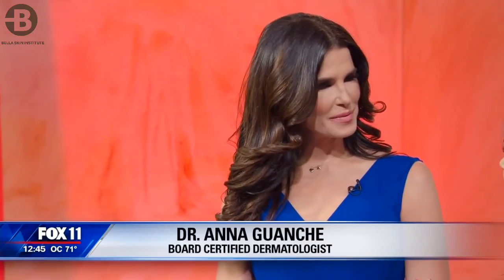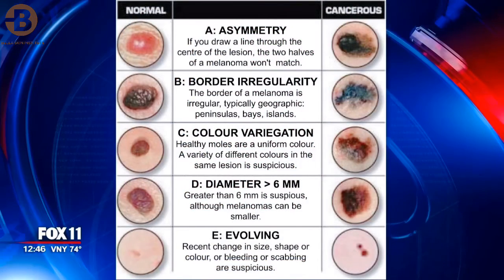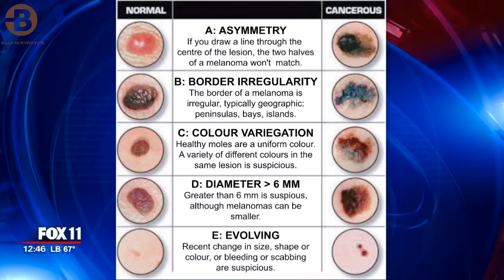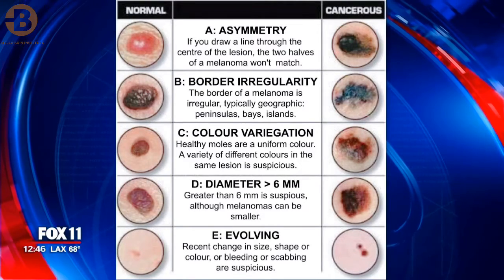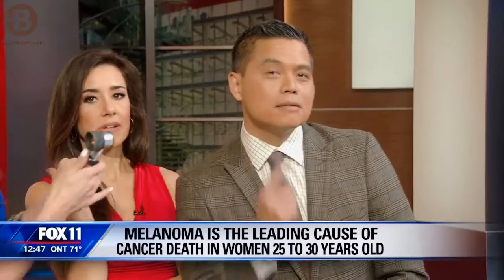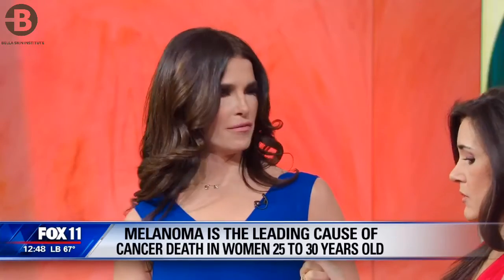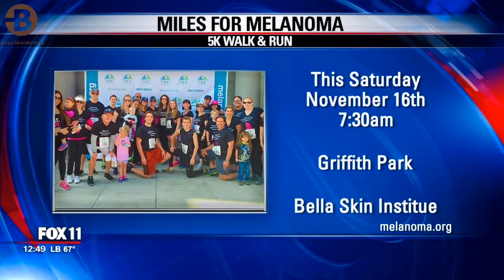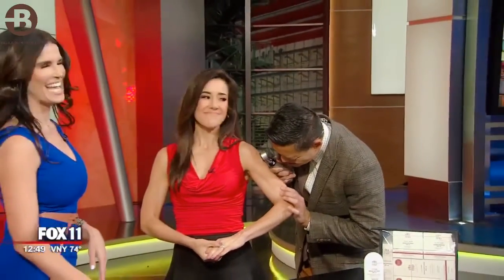Good Day LA Fox 11 Miles for Melanoma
Today we shared some important information about prevention and early detection of Melanoma and created more awareness about this serious disease with @foxla body self exams every month and routine body checks by your dermatologist are crucial to prevention. I even checked some moles on @bobbytv and @marlatellez during the segment! Join Bella’s MELANOMANATORS this Saturday, November 16th at 7:30 am for the Miles For Melanoma 5k walk! If you can’t make it, you can still donate online towards the Melanoma Research Foundation
Happy Veterans Day to all of those who have served for our country! Thank you @bobbytv for your service